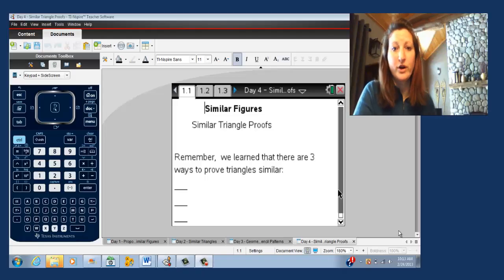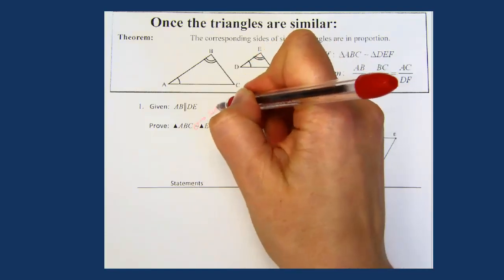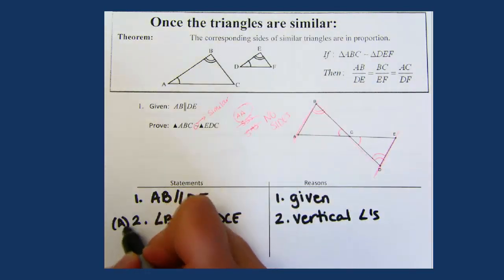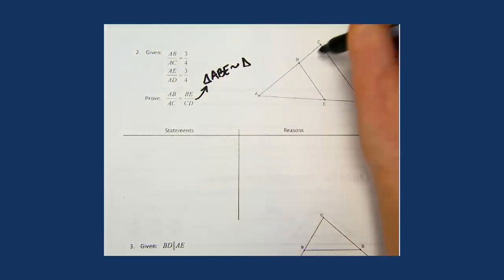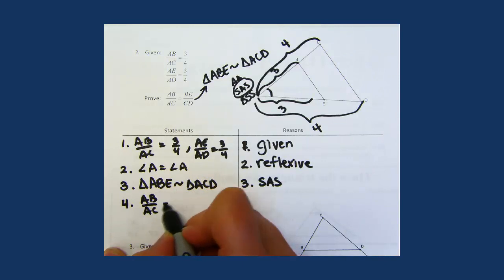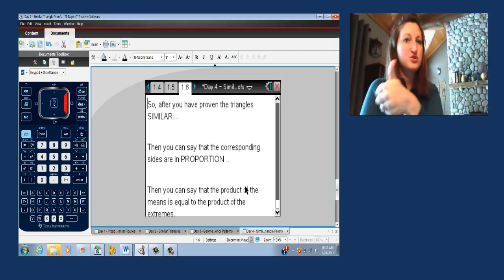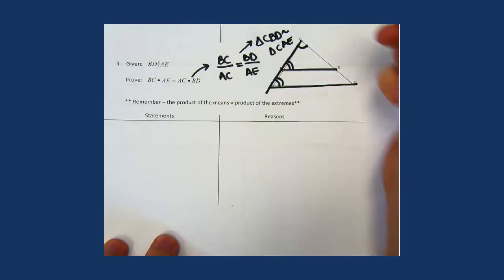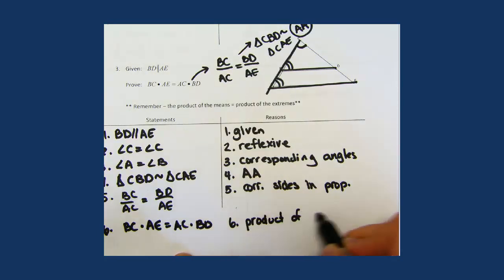Similar Triangles - Day #4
Similar Triangle Proofs